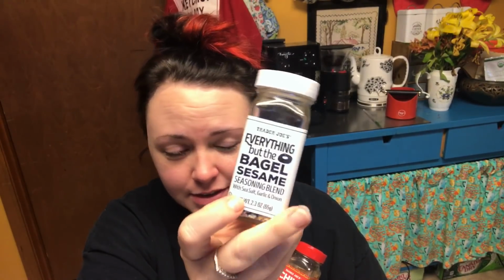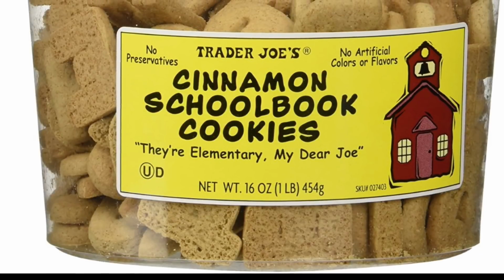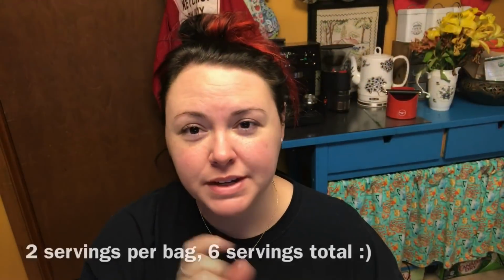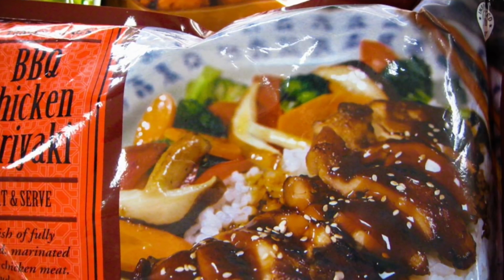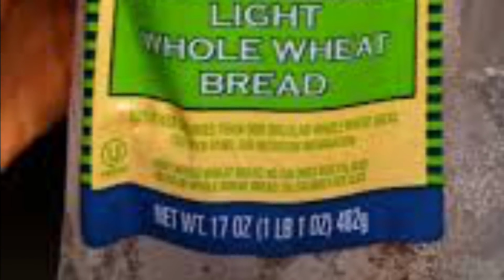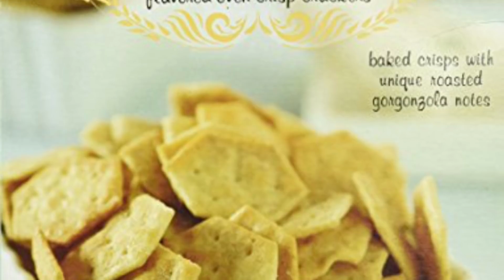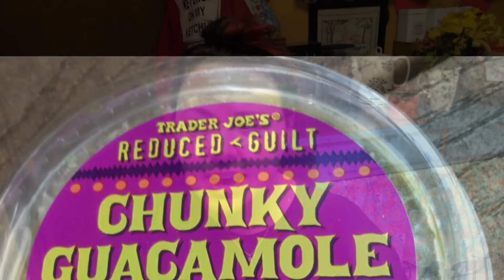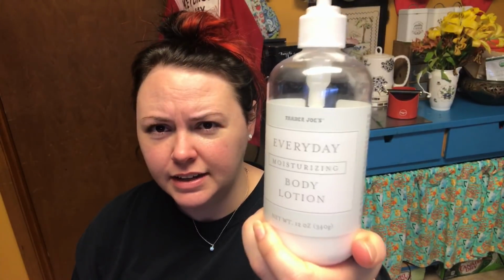Top 10 Trader Joe's Favorites Collab | Weight Watchers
Check out the ladies below!